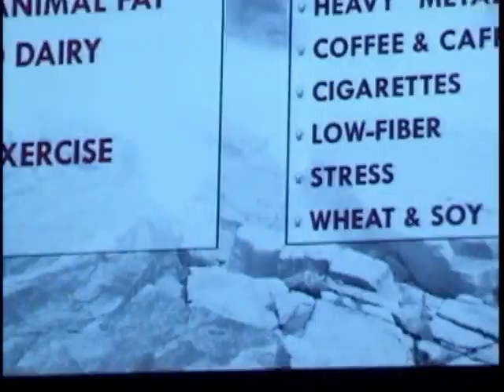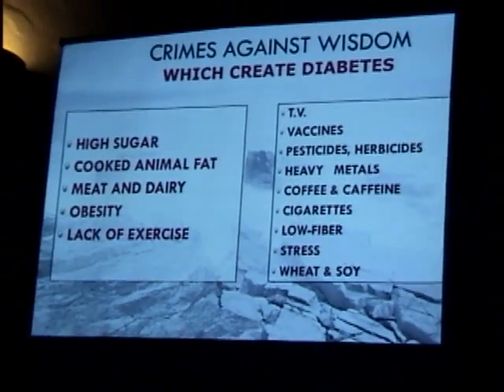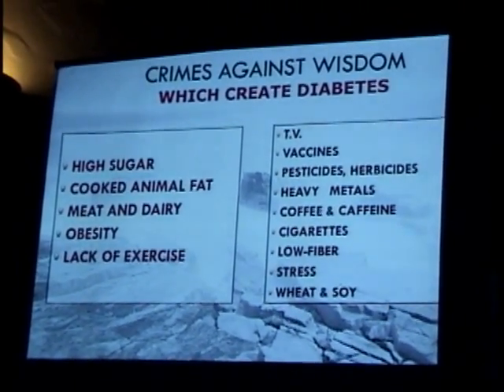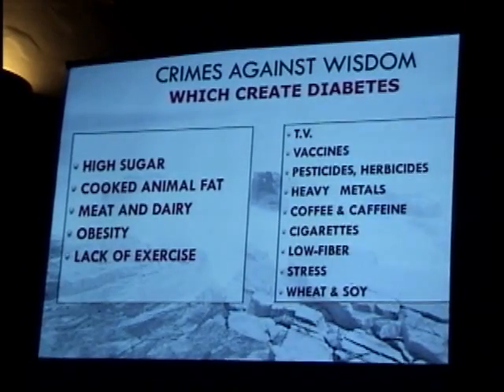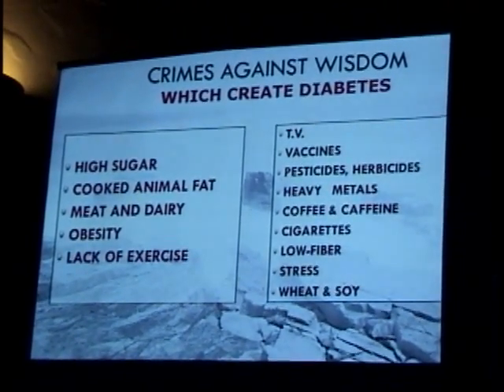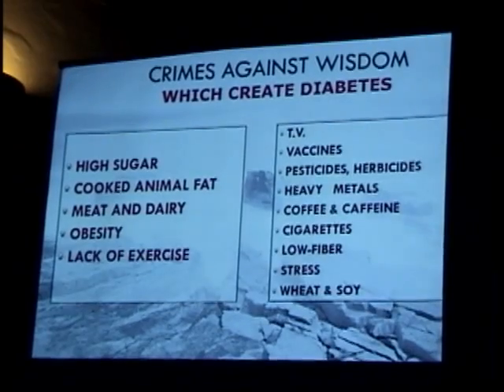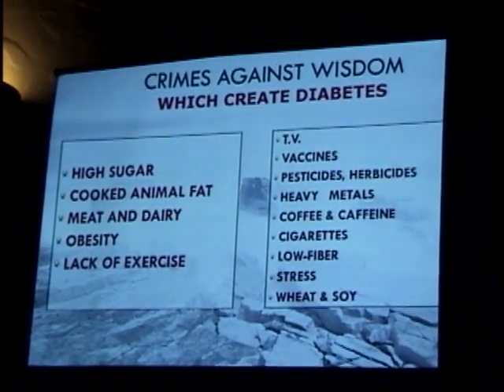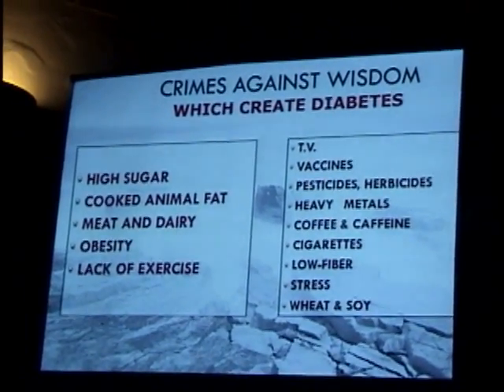Gabriel Cousens Speaks About Reversing Diabetes (7 of 10)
This is a ten-part series filmed at the Hippocrates Health Institute in West Palm Beach, Florida in January of 2008. The first three parts are of Brian Clement, Hippocrates director, sharing his thoughts on natural living while we waited for Gabriel to arrive.  Parts four to ten are of Gabriel Cousens, MD of the Tree of Life Rejuvenation Center in Patagonia, Arizona talking about how diabetes is a disease of lifestyle, not a product of genetics. Dr. Cousens' clinical research conclusively demonstrates that diabetes can be reversed and healed by assuming a raw and living vegetarian lifestyle.